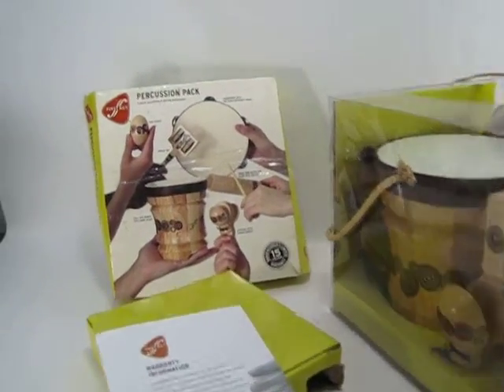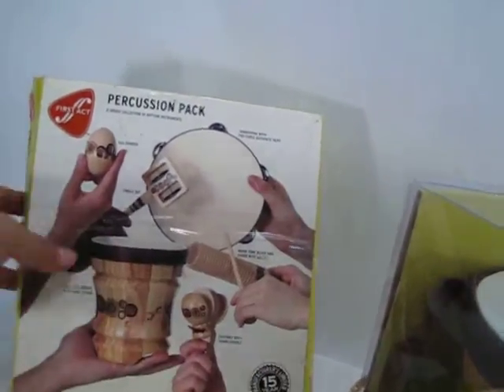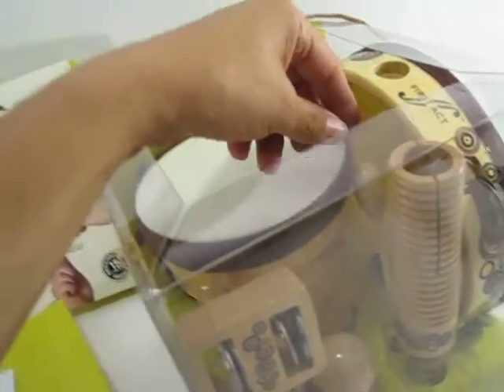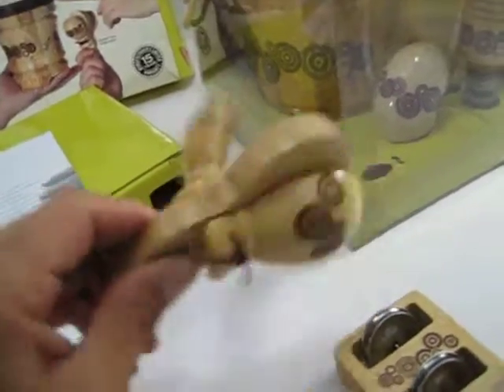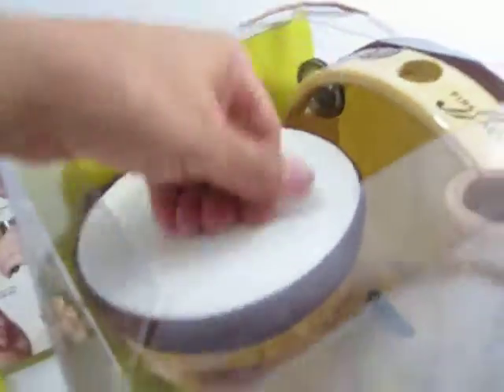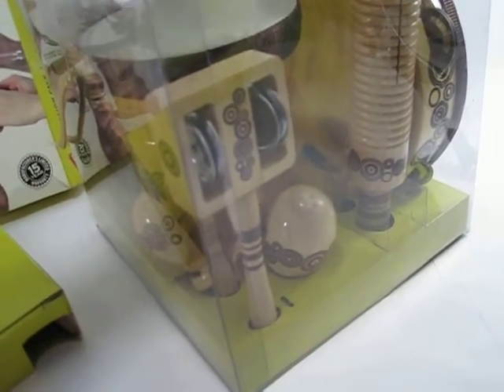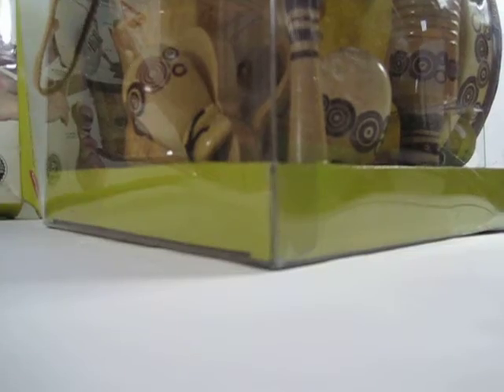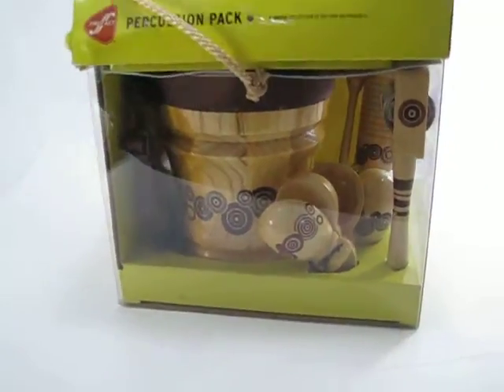First Act Kids Percussion Pack 7 Pc Rhythm Instruments Bongo Castanet Tambourine For Sale On Ebay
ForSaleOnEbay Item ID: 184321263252